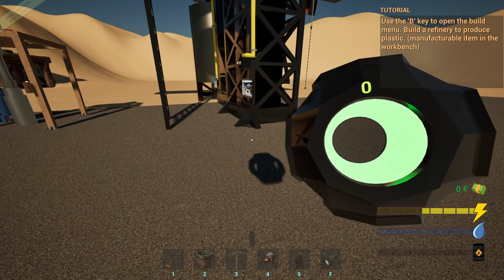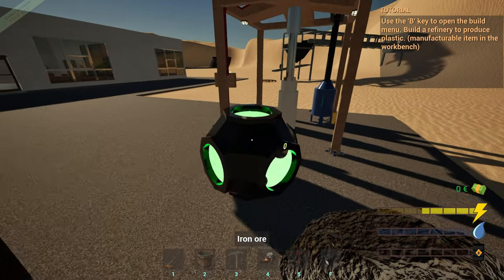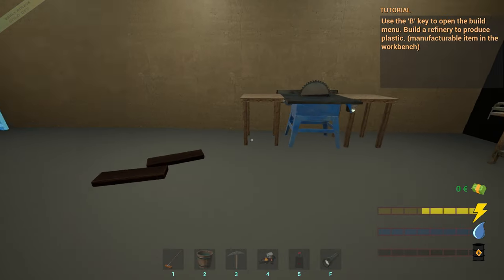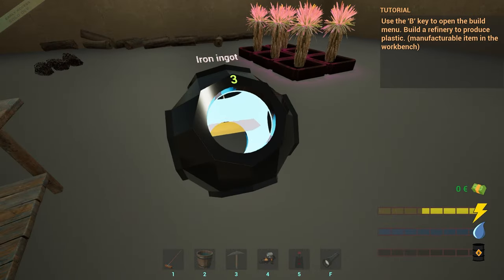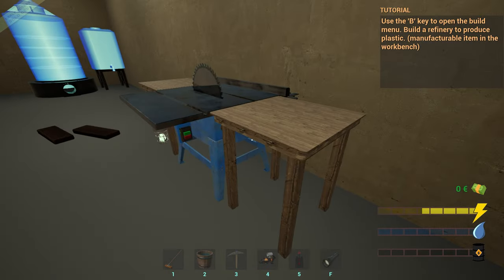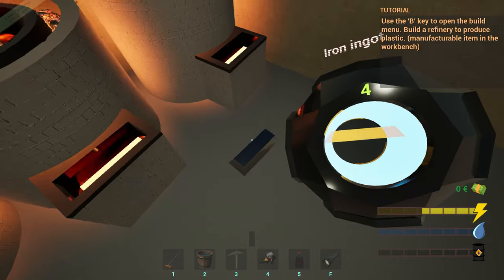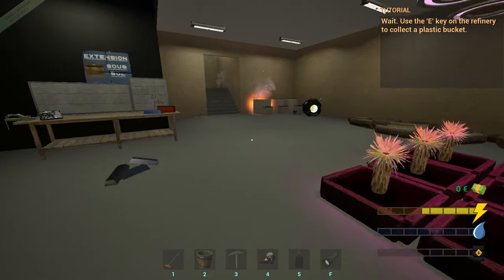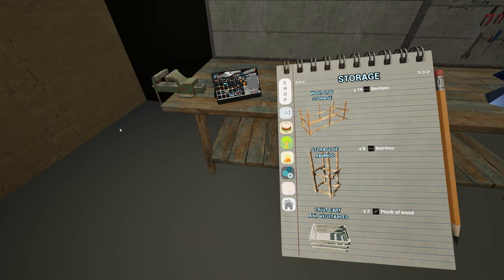Center Station Simulator Building The Refinery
In this episode, I build the Refinery and continue with the early game basics to get my Workshop up and running.
Inherit an abandoned shopping center. Make it functional and produce many products in your underground laboratory! Get rich by selling them to your customers. Develop and expand your center with many features!